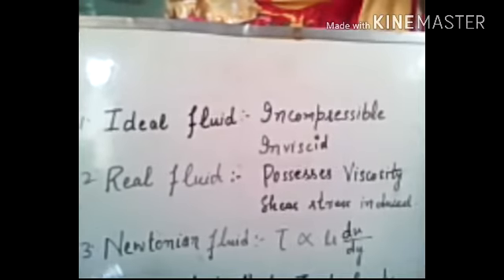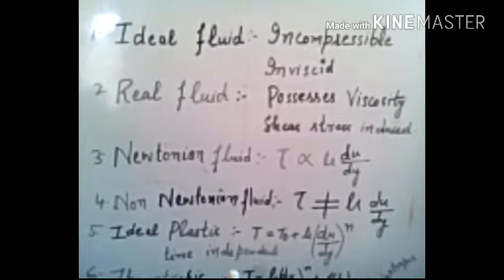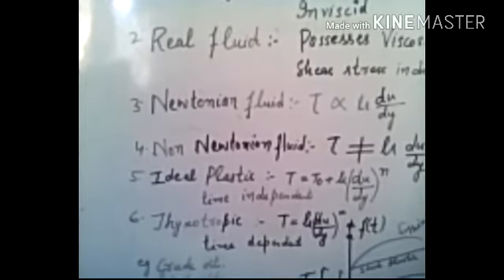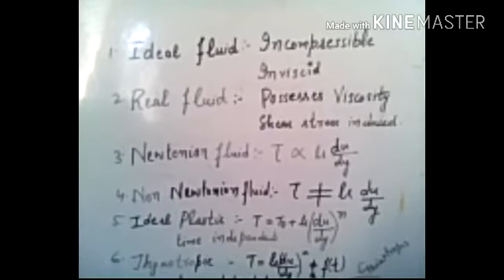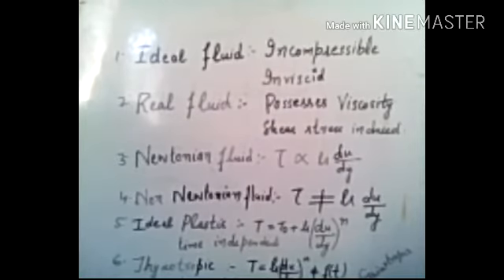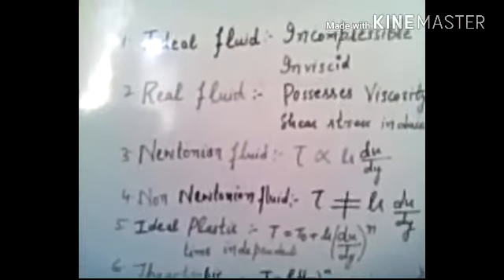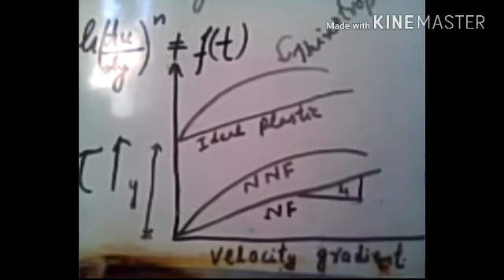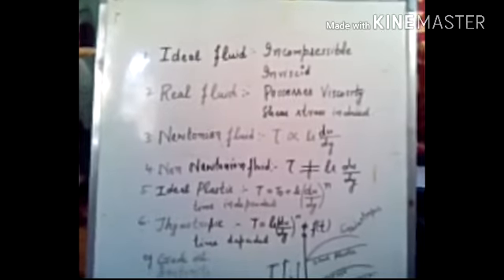fluid types gate ,psu,ssc je mechanical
ideal , newtonian, non newtonian, thixotropic,  fluids time dependent or time independent